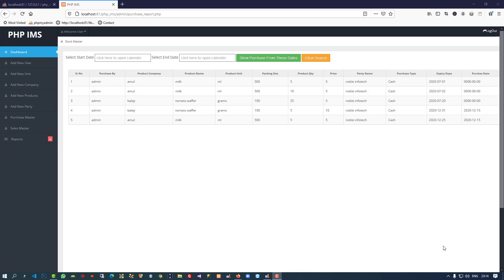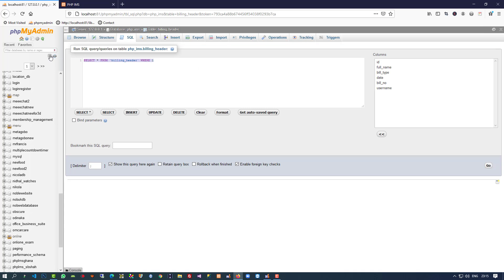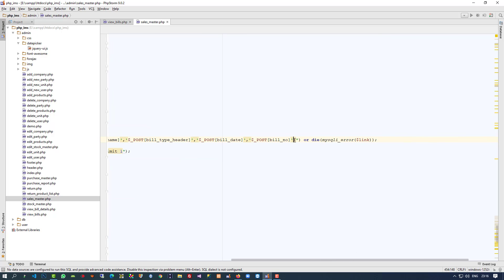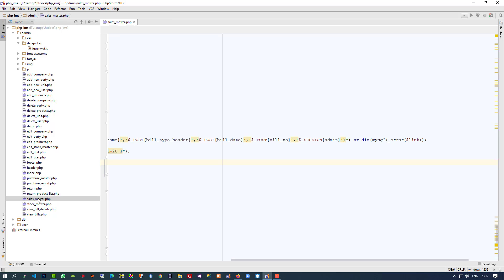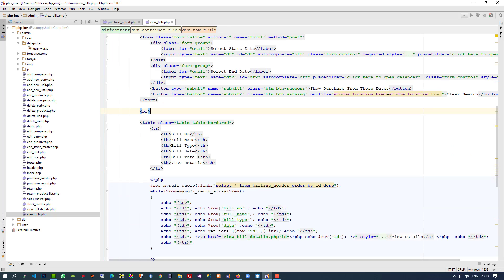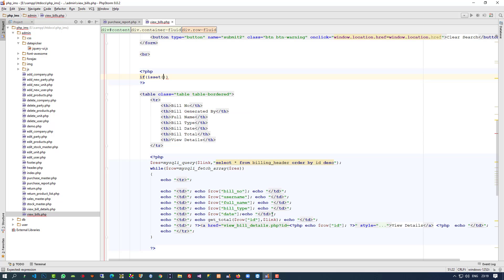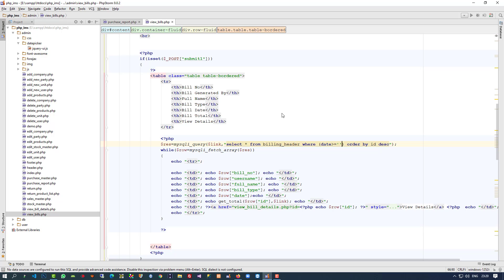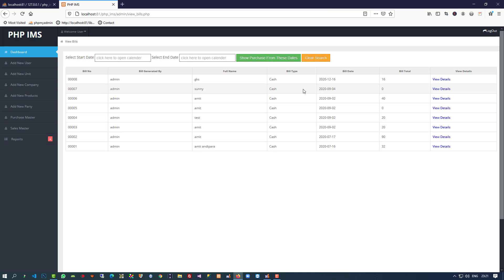how to create sales report in admin side in PHP IMS